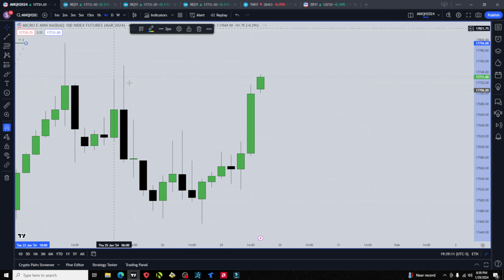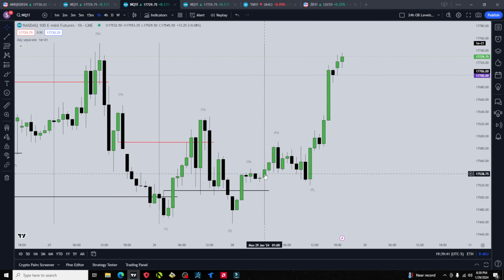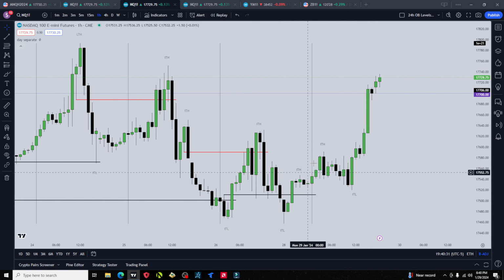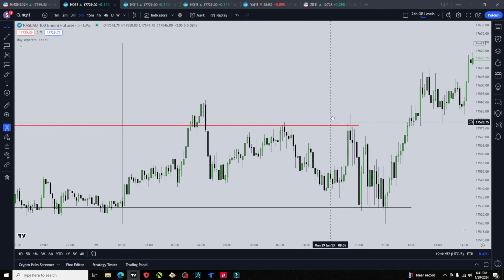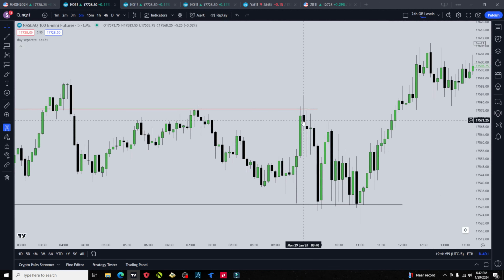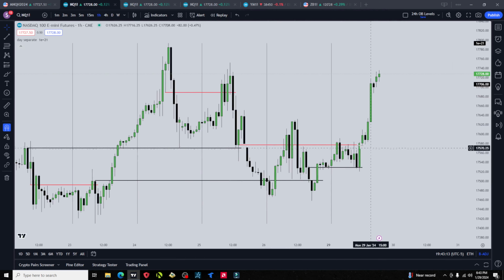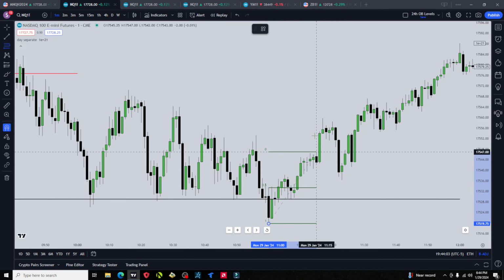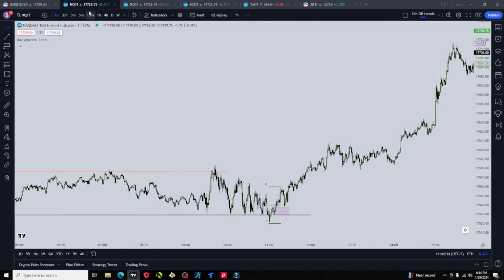Market Structure and Institutional Order Flow | NQ 1-29-24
I am not legally permitted to give financial advice.